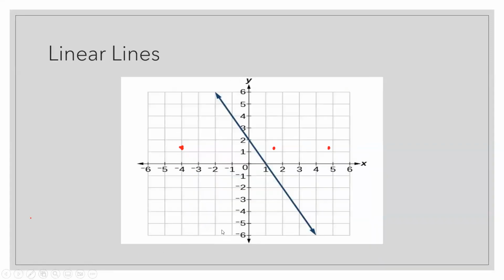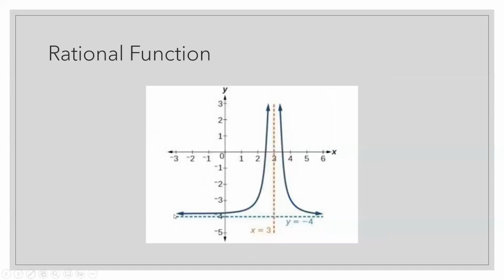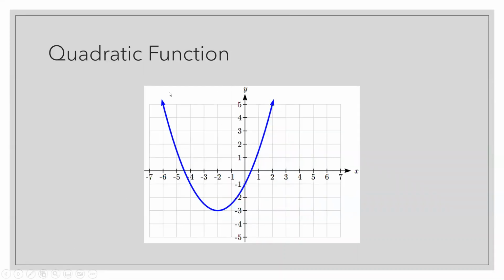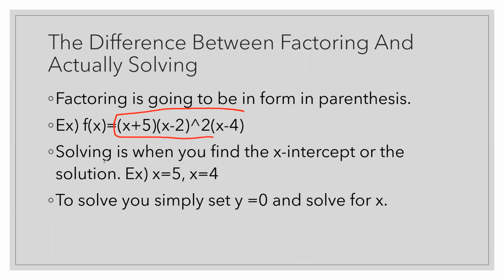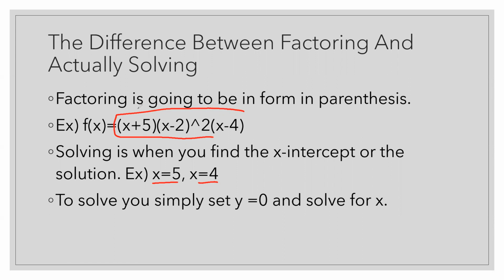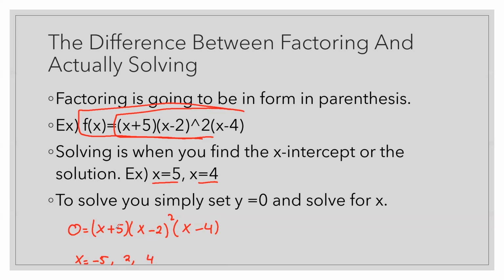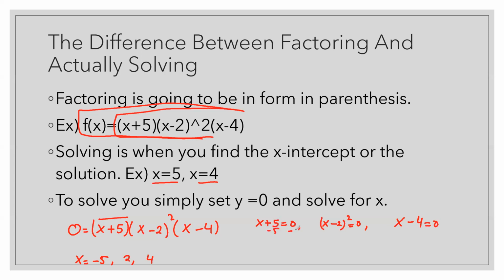The purpose of factoring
In this video, I will go over why we factor and the difference between factoring and solving for x-intercept.